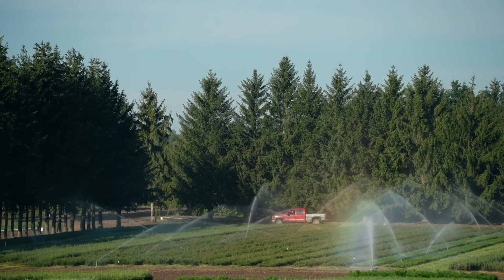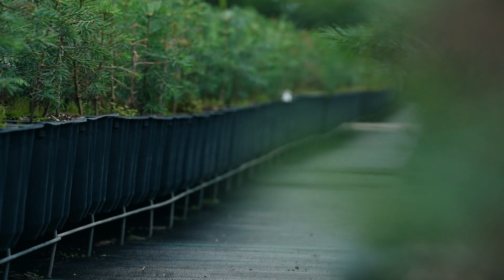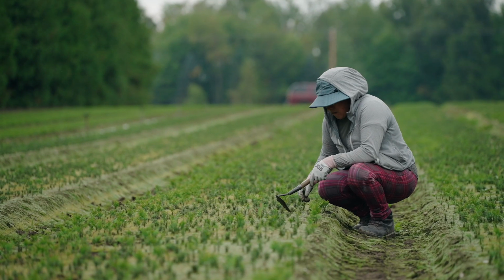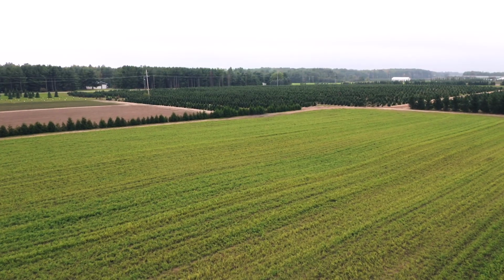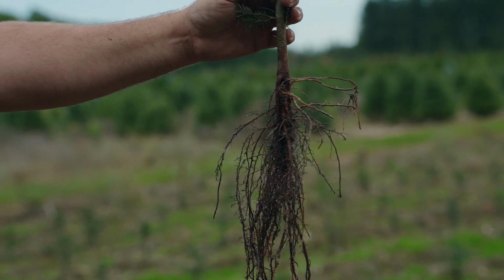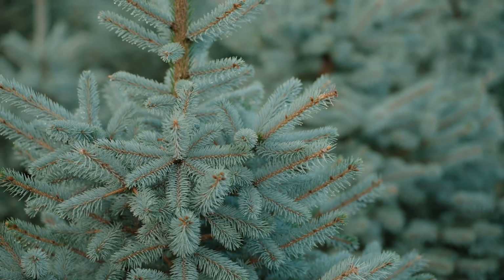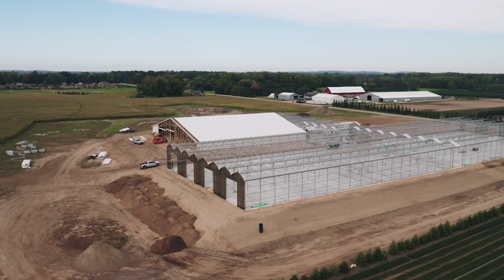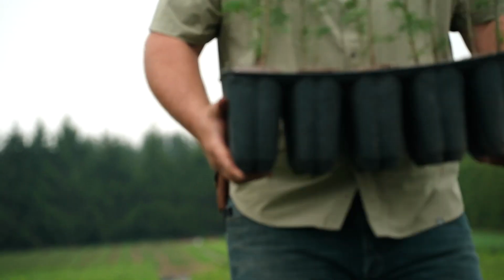Dutchman Tree Farms - AirTray & Ellepot Forestry Seedling Producer